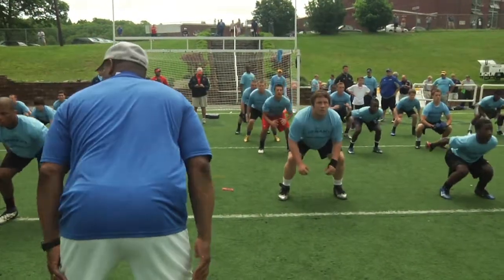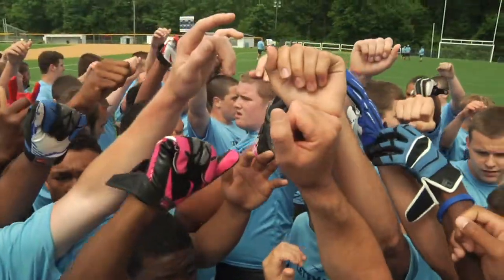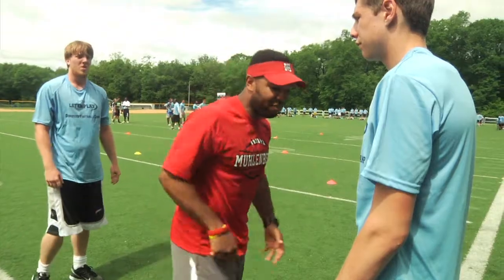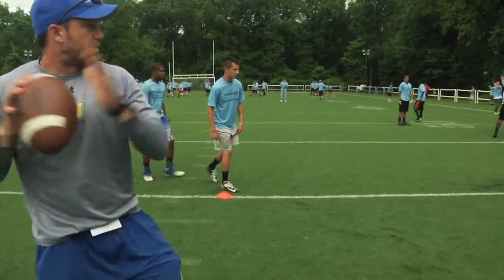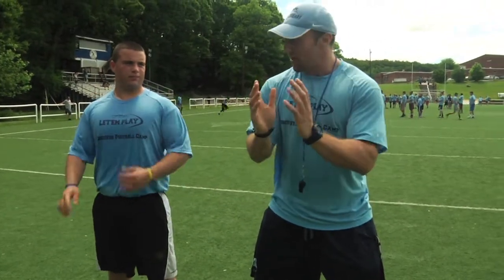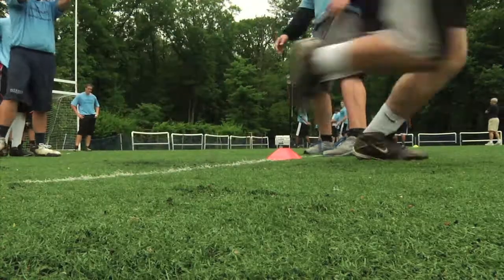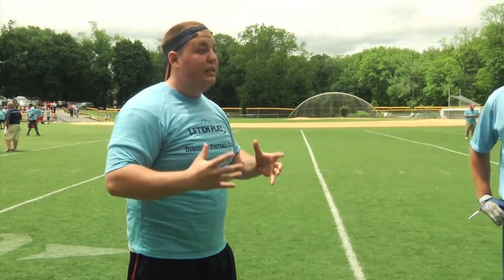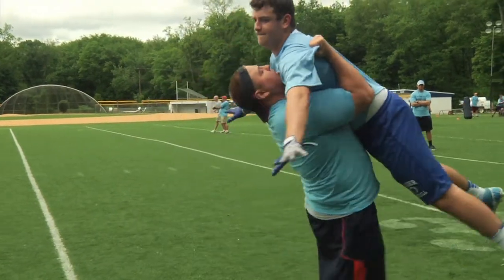Let Em Play Discover Camp 6-8-13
Let Em Play Discover Football Camp
Morris Catholic High School
Football Exposure Camp